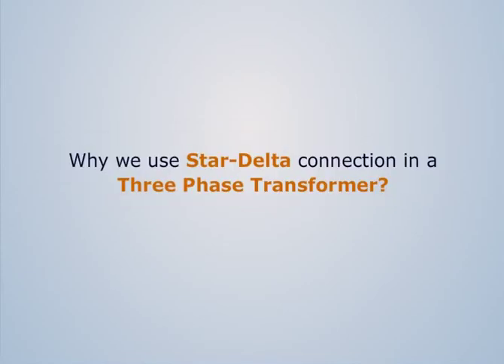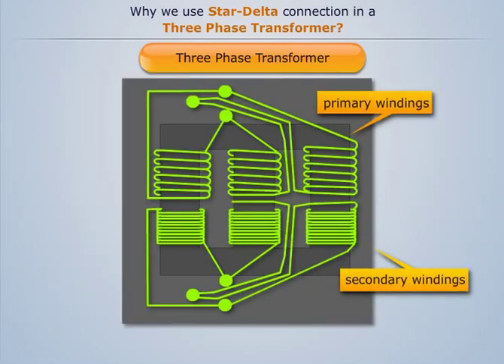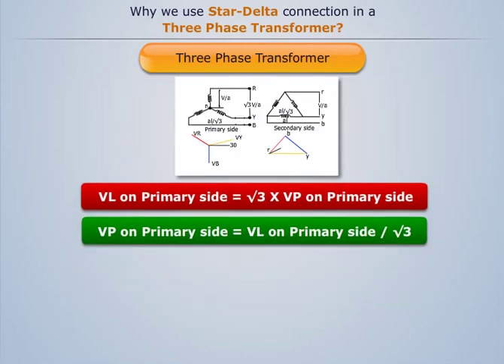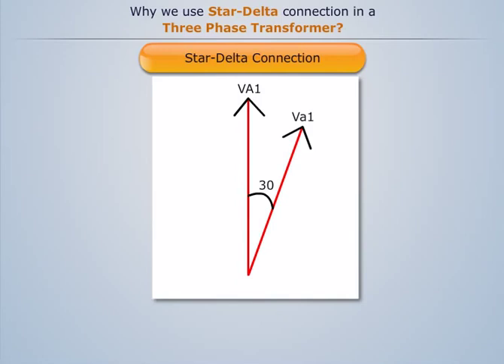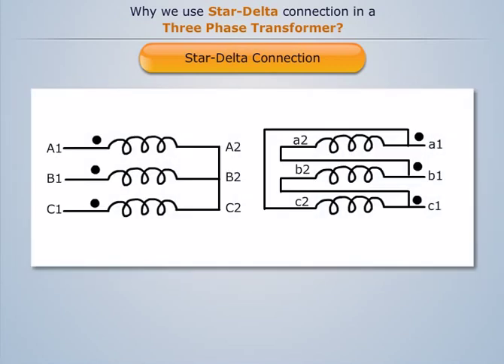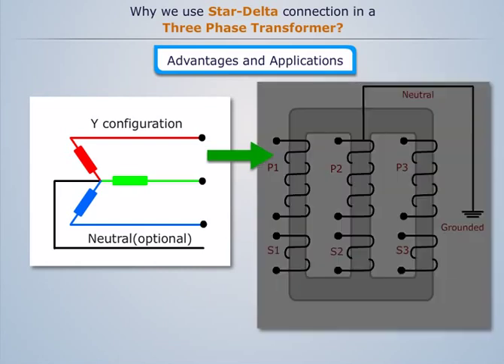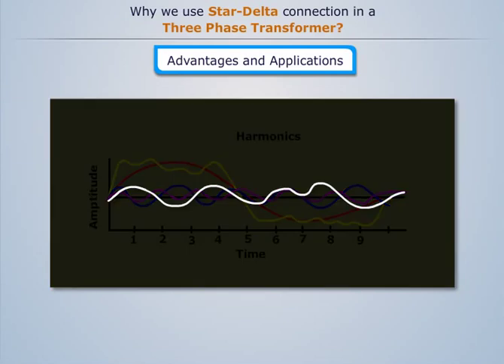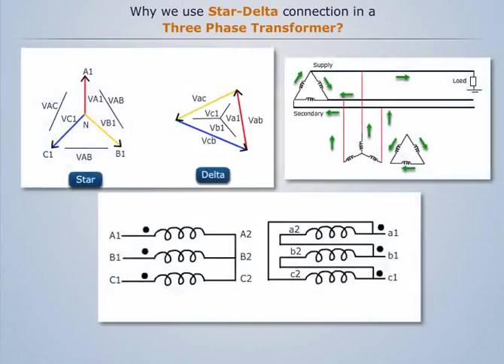Star-Delta Connection in Three-Phase Transformer | Electro Machines-I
You can now learn all about 'Star-Delta Connection in Three-Phase Transformer'. This topic of learning is an integral part of the Electro Machines-I course that covers the basic laws governing Electromagnetic Energy, and Single Phase and Three Phase Transformer. You can get a better understanding of the DC Motor and DC Generator as well.